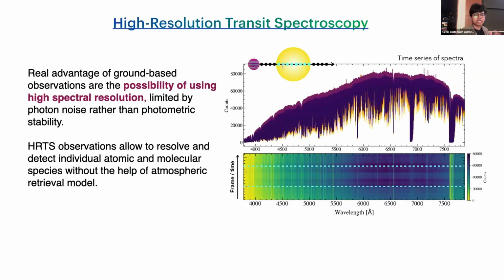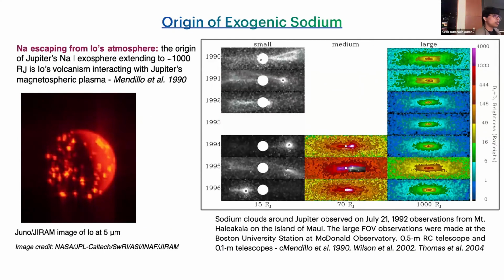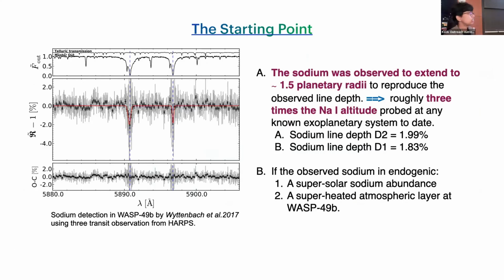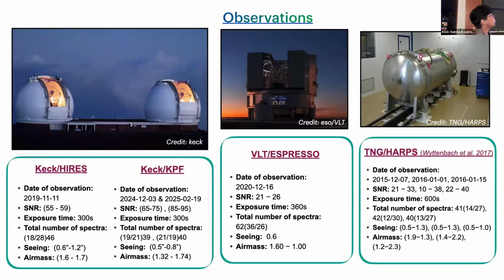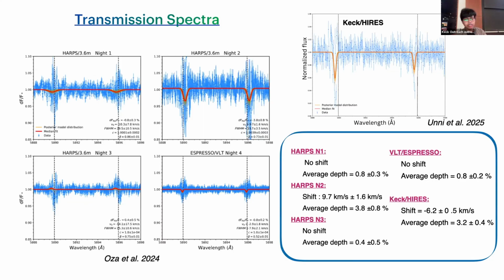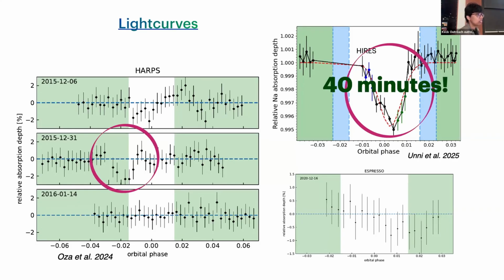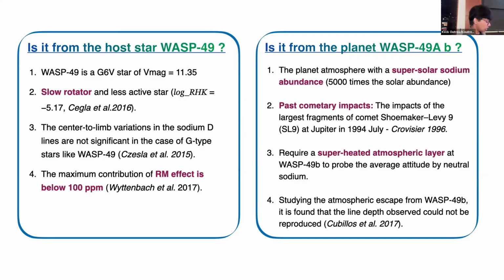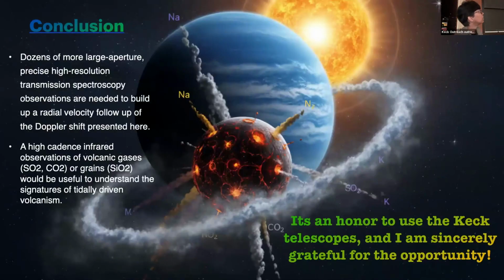Athira Unni | Keck Science Meeting | 2025